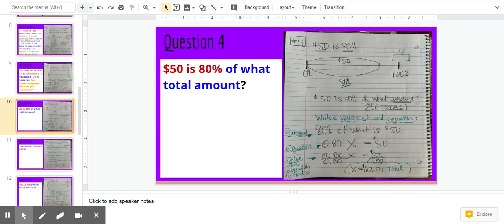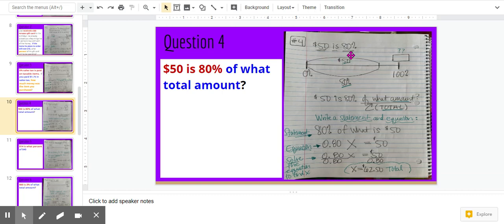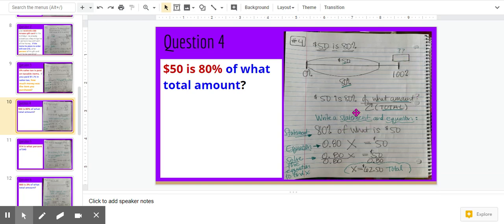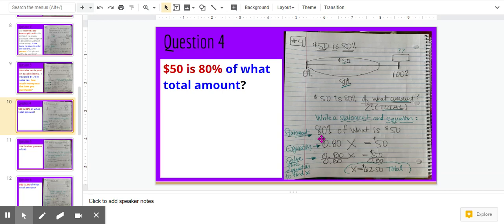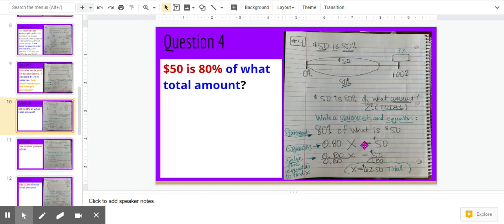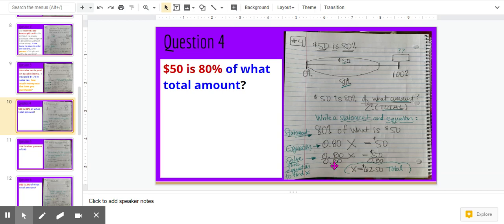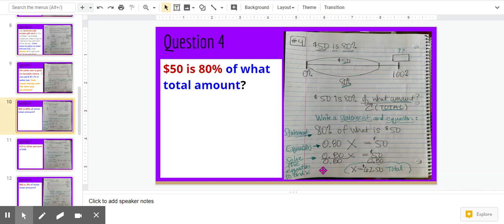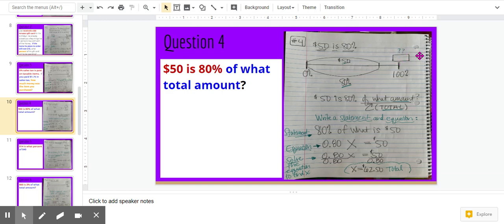Day 27and 28 slides for google form tutorials find percent or total - Google Slides